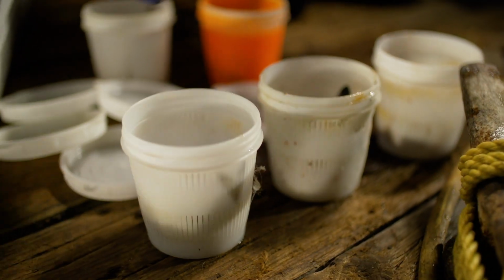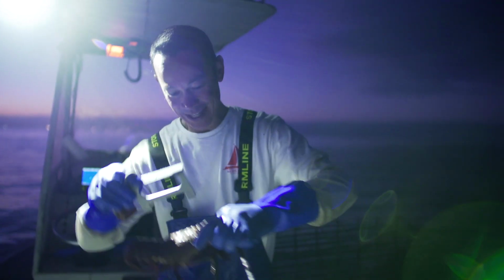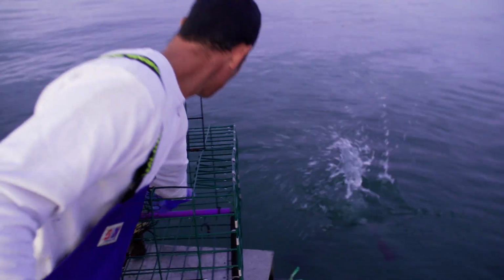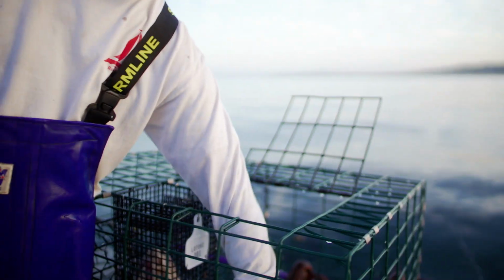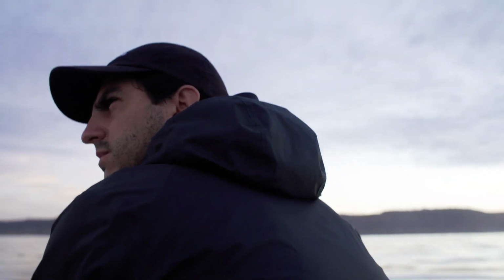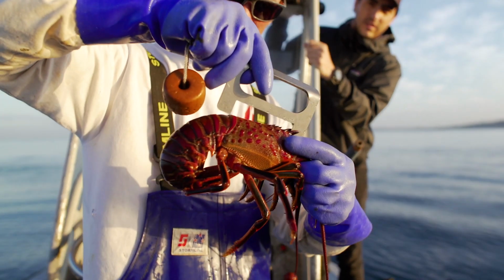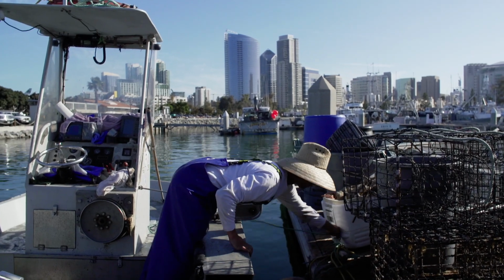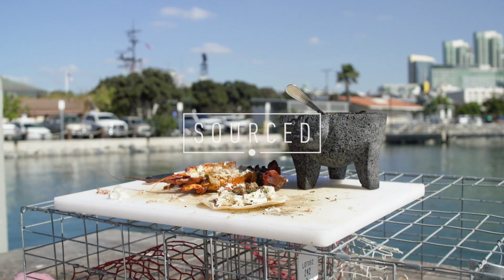Lobster fishing with Dan Major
Video by Sam Wells